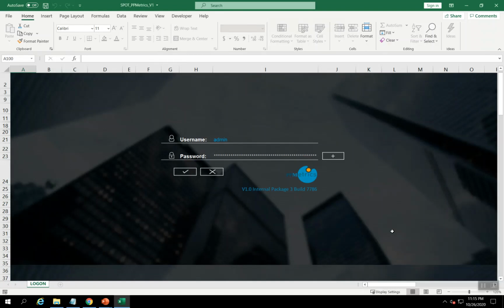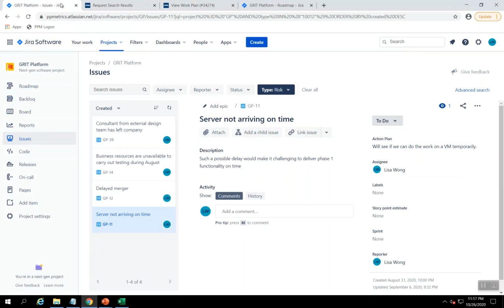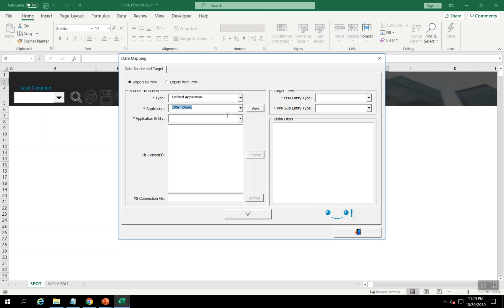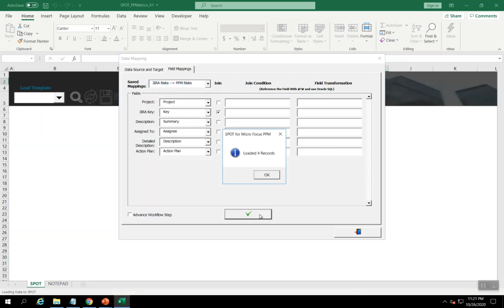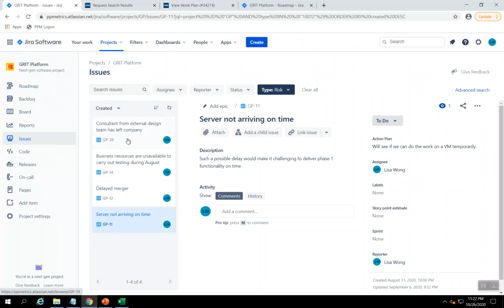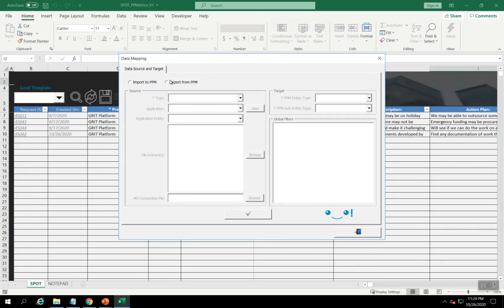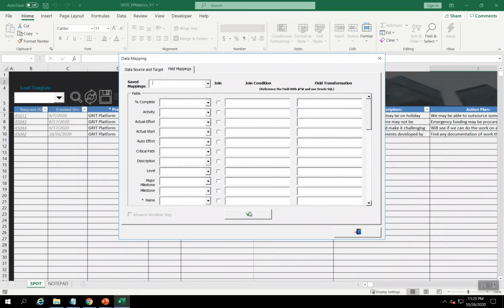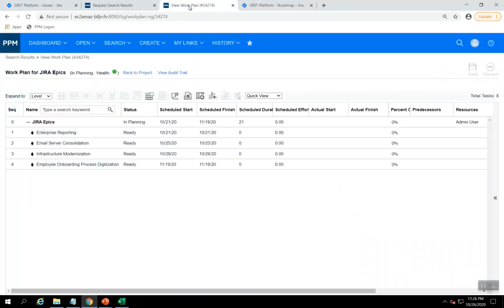Simple PPM Orchestration Tool (SPOT) for OpenText PPM - Two Way Data Exchange and JIRA Connector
Full bi-directional data exchange capabilities have been added to SPOT and includes specific application connectors, covering the most popular IT management tools. In this demo, we'll be showing use cases between JIRA and PPM.